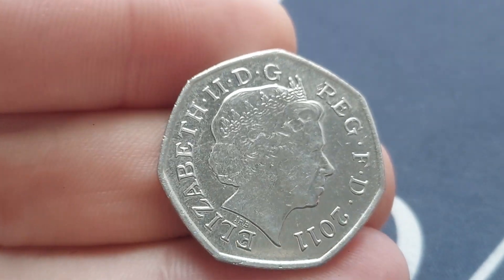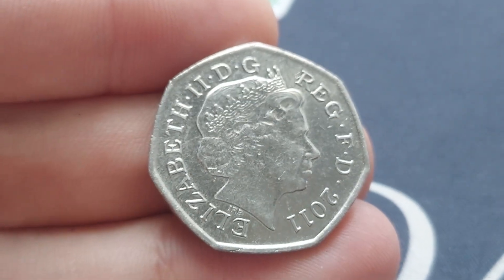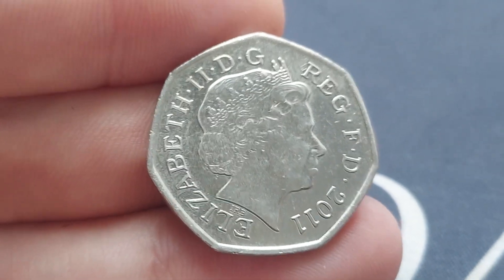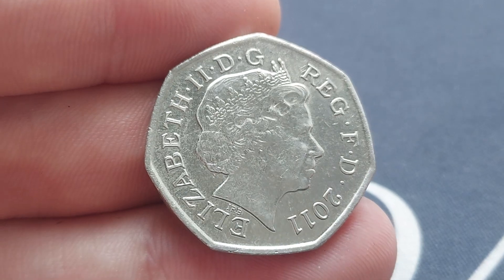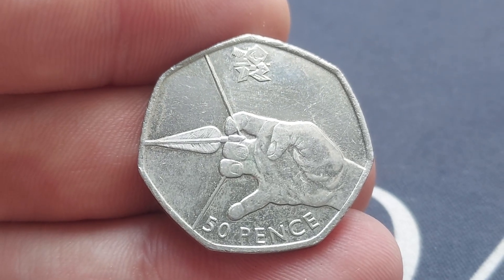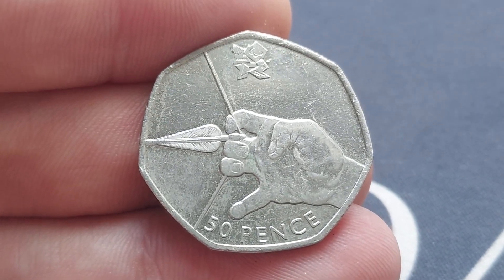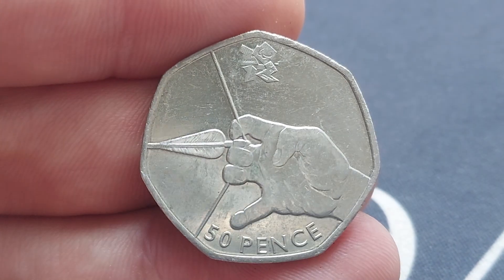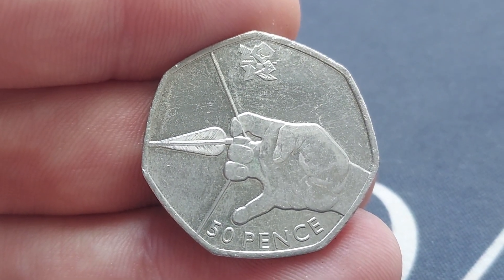RARE OLYMPIC 50P COIN FIND? CHECK YOUR CHANGE #1235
UK 2011 COIN FIND! CHECK YOUR CHANGE #1235 Over 1000 COIN FINDS WITH YOU. King charles iii 50p and Queen Elizabeth II 50 pence coin find. Best of luck with all of your coin hunts as we continue the coin hunt